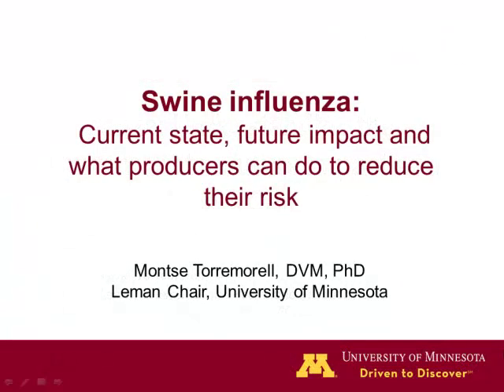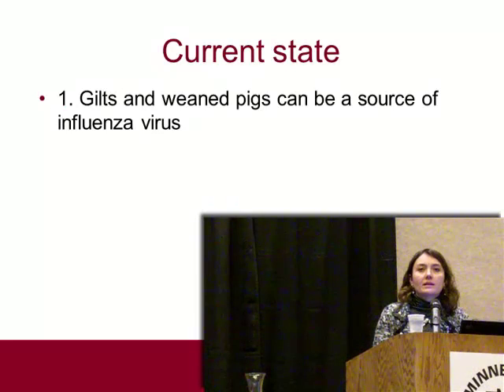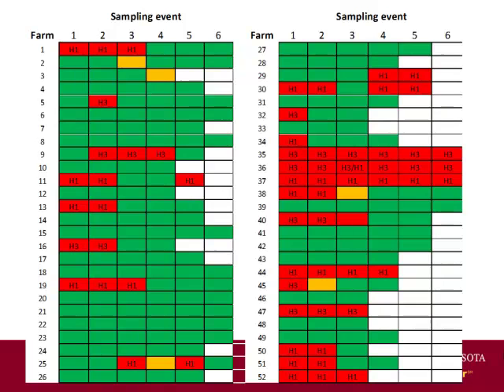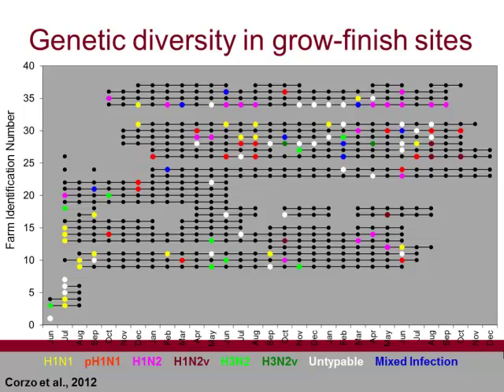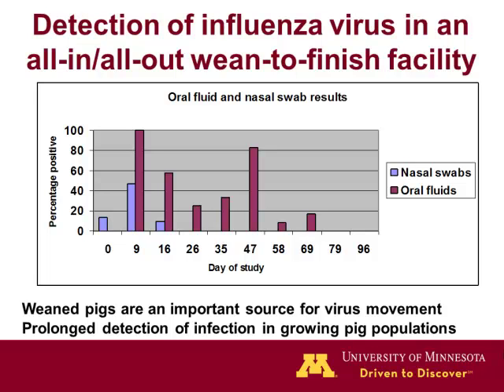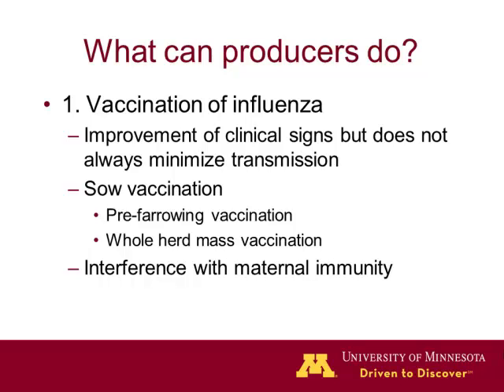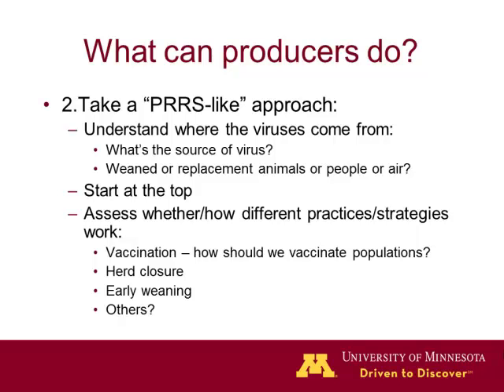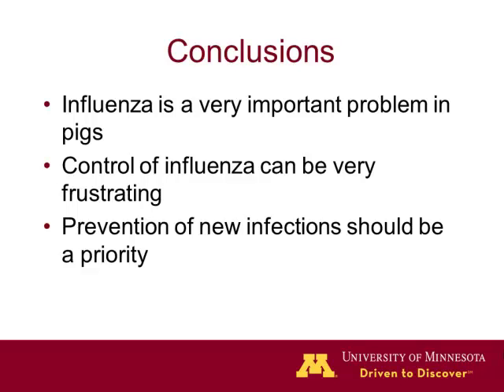Dr. Montserrat Torremorell - Understanding the Current & Future State of Swine Influenza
Influenza: Understanding the Current State, Future Impact and What Producers Can Do To Reduce Their Risk - Dr. Montserrat Torremorell, Allen D. Leman Chair in Swine Health and Productivity Associate Professor, University of Minnesota, from the 2014 Minnesota Pork Congress, January 14-15, Minneapolis, MN, USA.